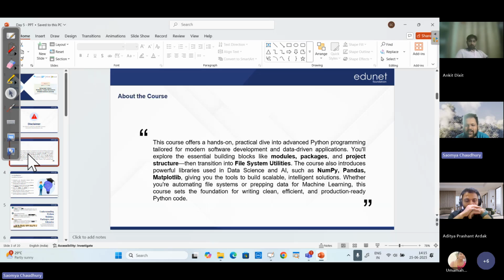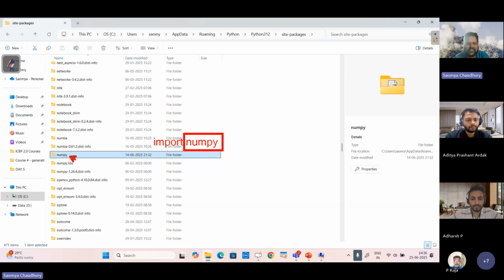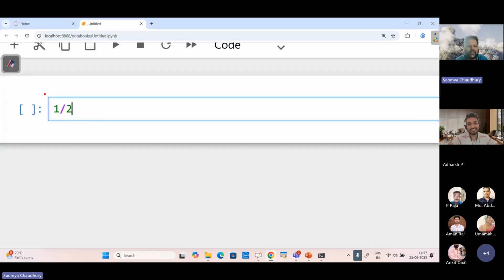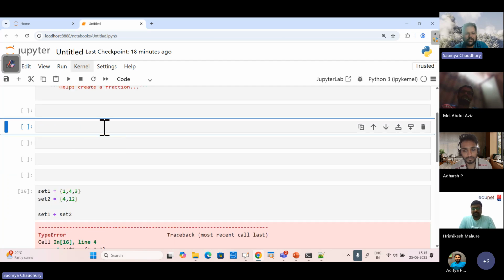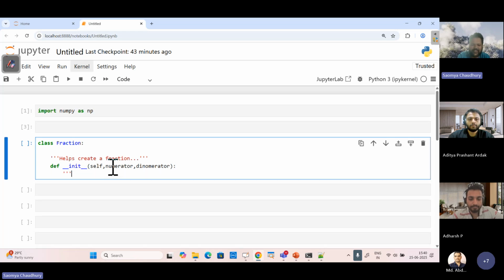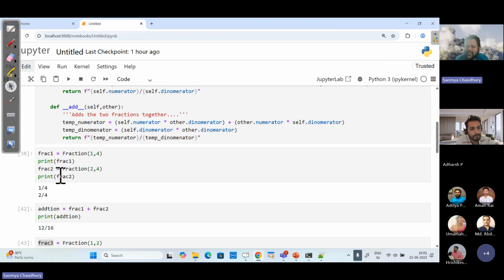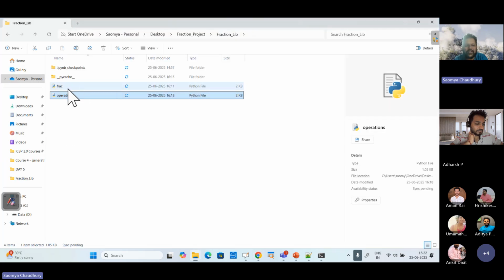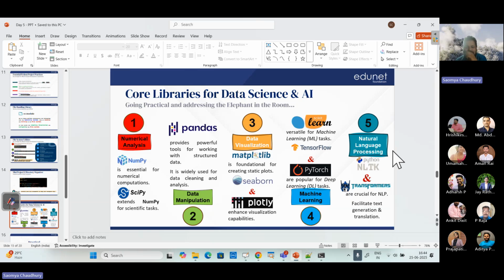Part 1 - Creating Modules